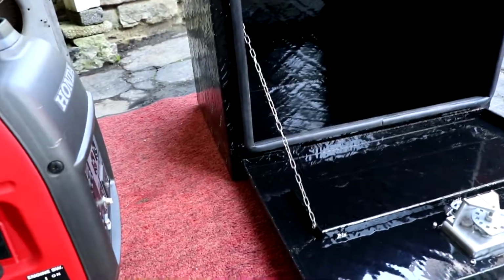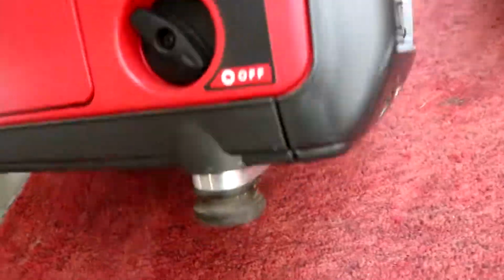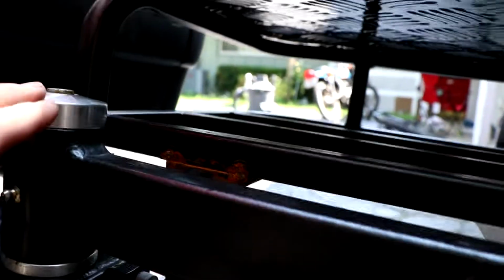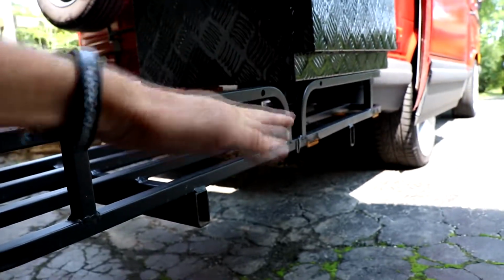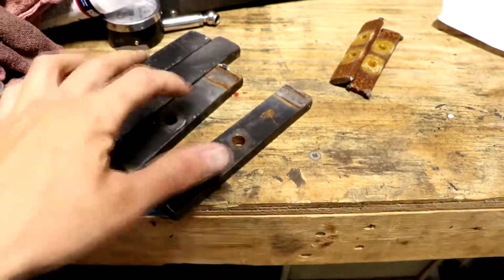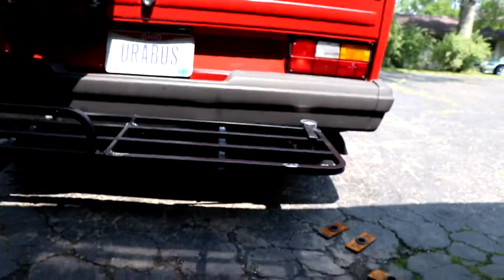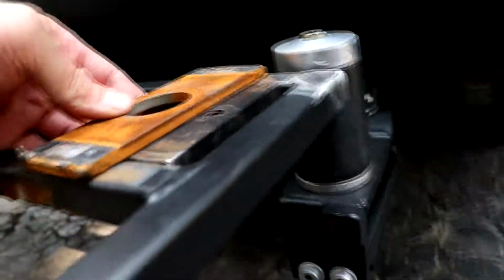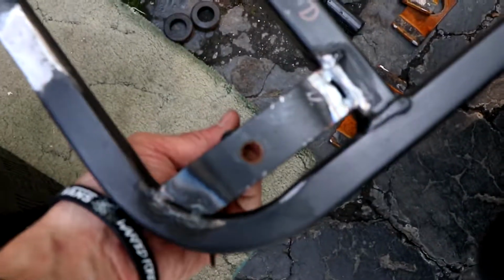Generator Carrier P2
Just some cutting, grinding, and making stuff work. This generator is going on my van!!! There has been many attempts at getting this thing mounted and I think I got it this time!

The box is  24''L x 17"W x 18"H (61X43X46cm) made with 1.5mm aluminum and can be found on ebay/amazon. Honda eu2000i generators will fit, but takes a little tilt to get it in.